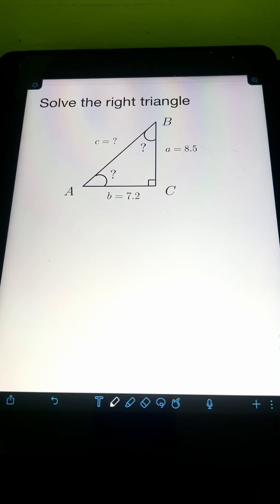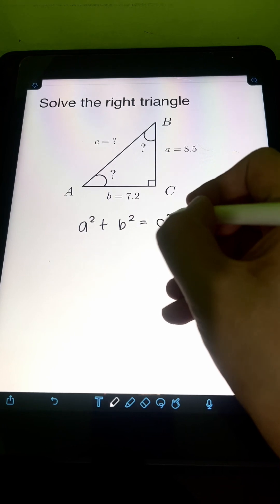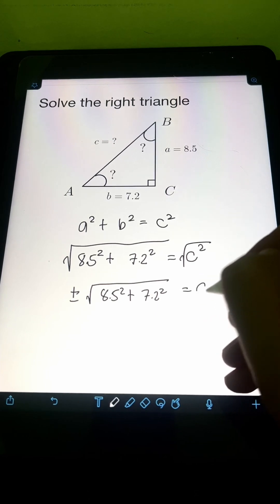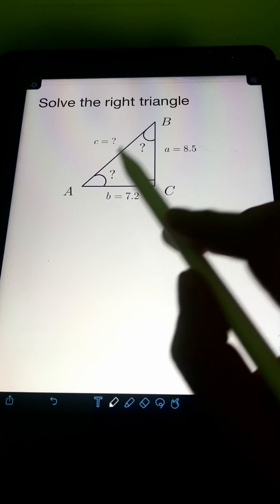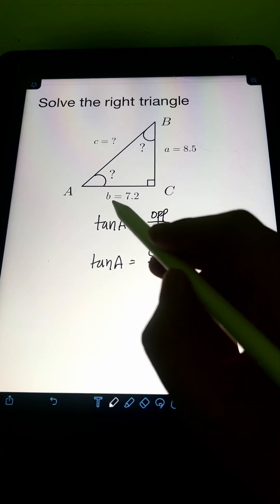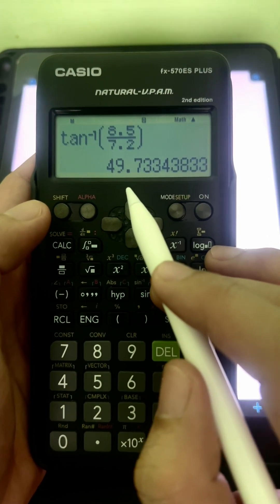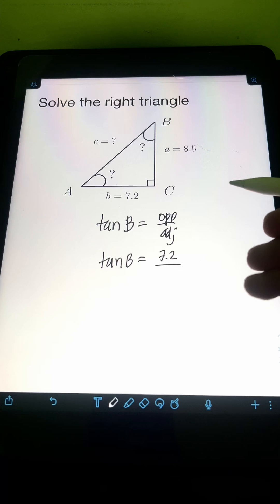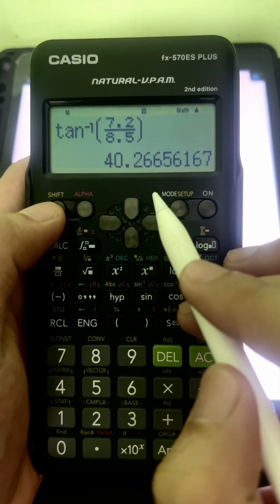Solving Right Triangle Part 2(Tagalog/Filipino Math)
Hi guys! We will discuss how to find the six trigonometric ratios and apply them in solving right triangles in this video. We will solve several examples to illustrate them. Happy learning and enjoy watching!